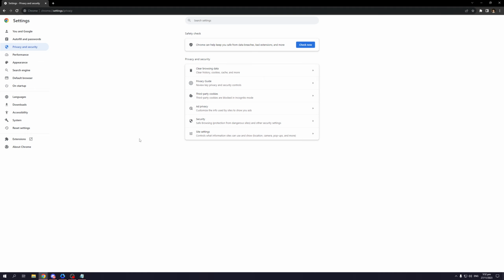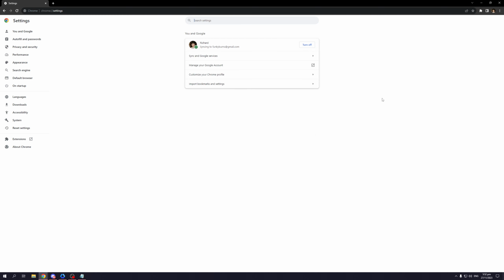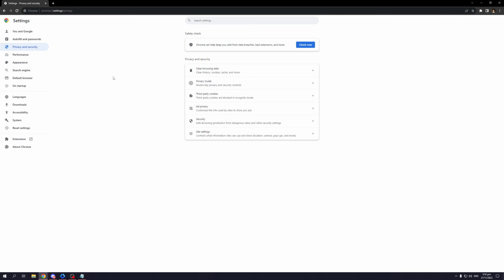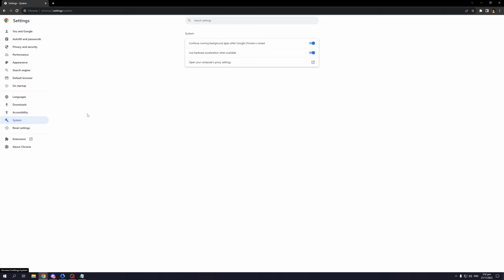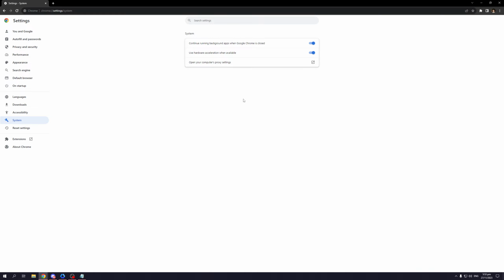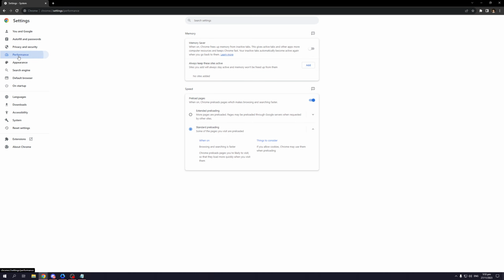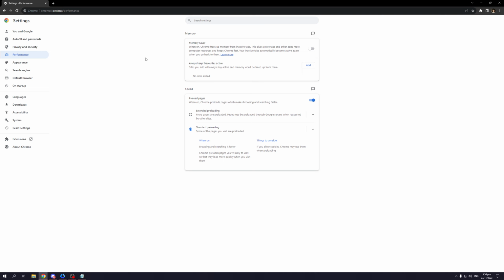How to Fix Lag in YouTube Videos? - 2025 Update - Full Guide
How to Fix Lag in YouTube Videos 2023?